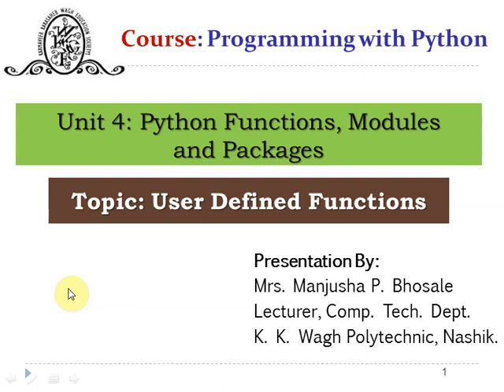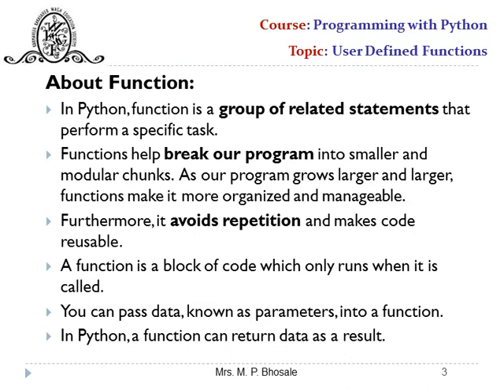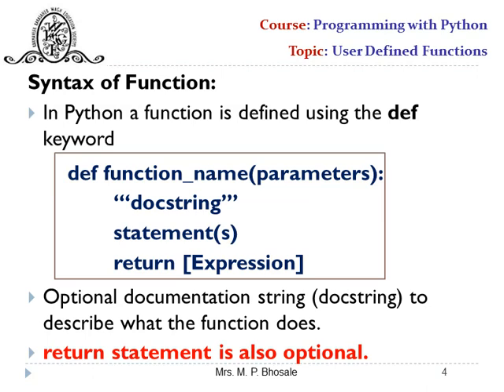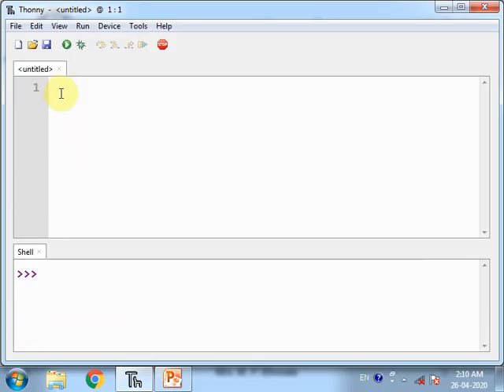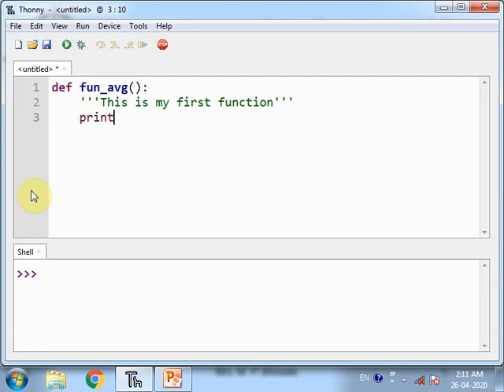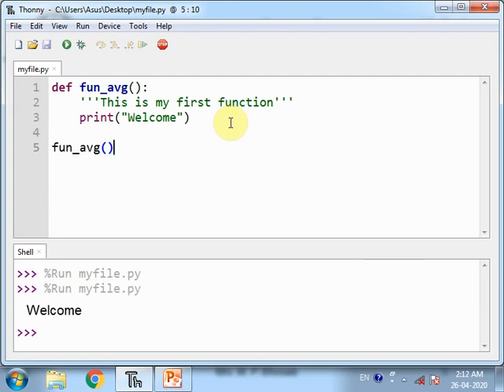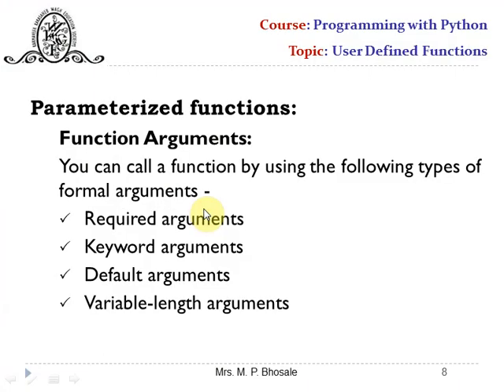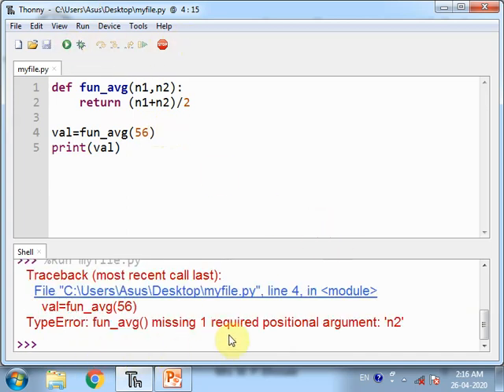Python User Defined Functions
This video is created to know about writing user defined functions in Python Language.